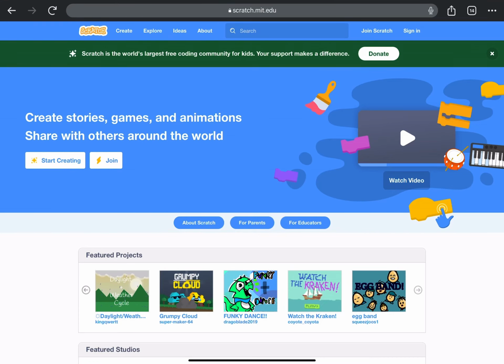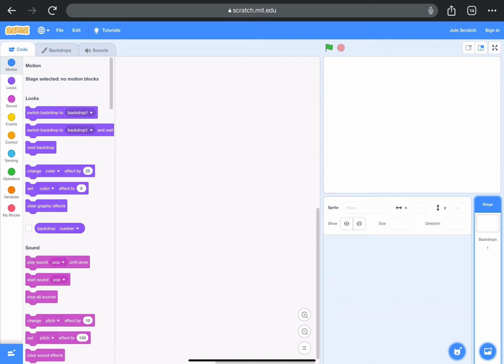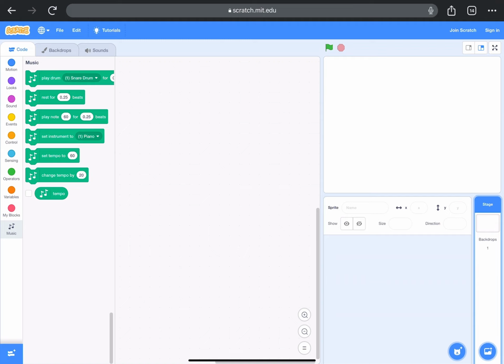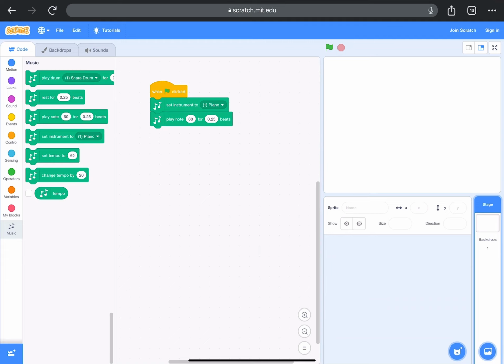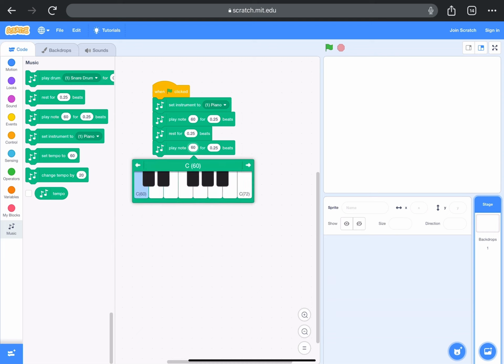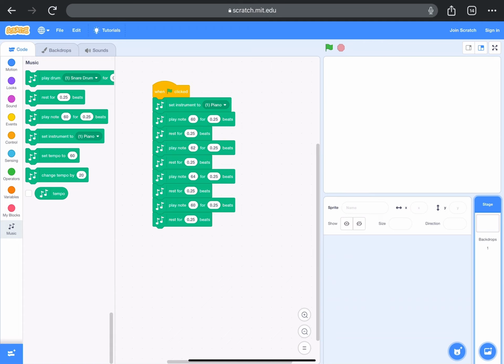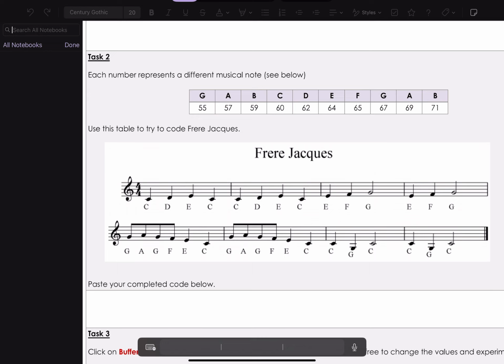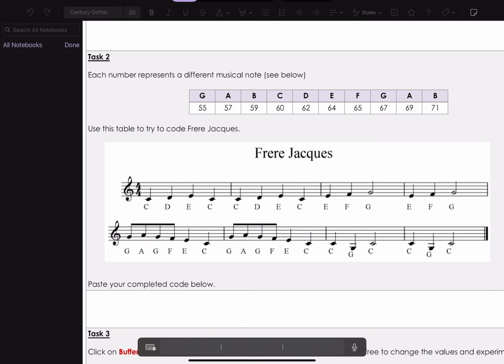Scratch Music 1